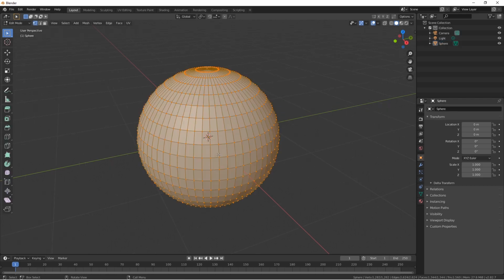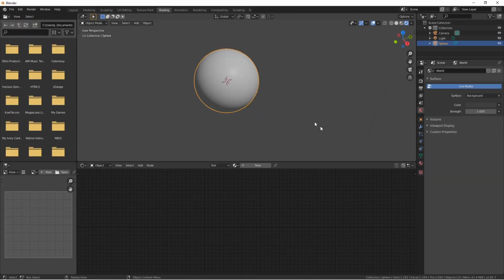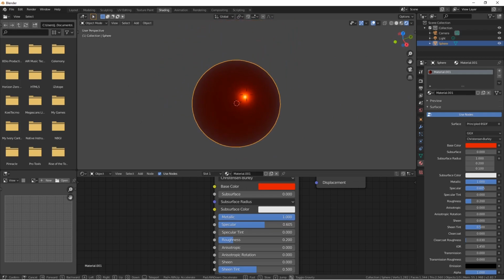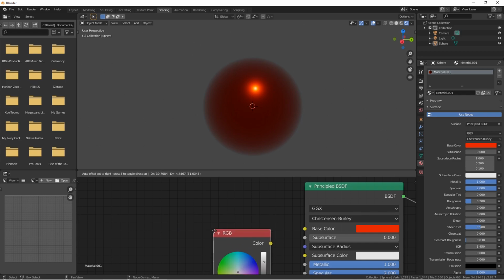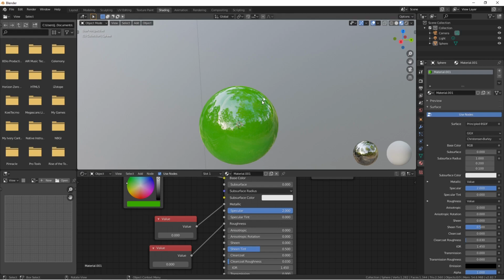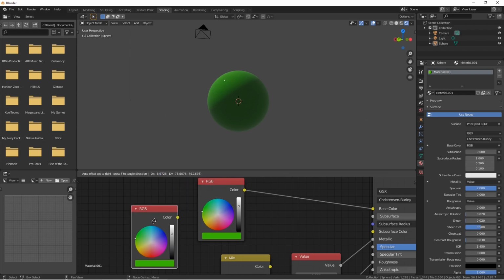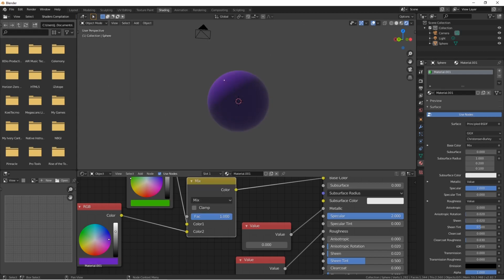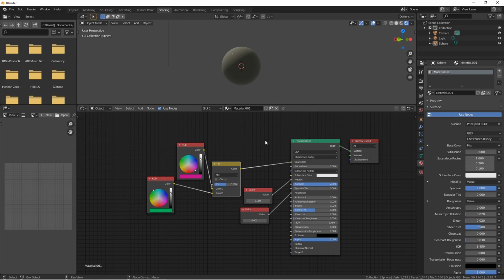DPTV Blender Shading (Node Basics)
NEW tutorial series with Blender.
We have A LOT of cool things to discuss when it comes to making better looking materials and scenes.
We have A TON of things to learn so let's start it off easy and then we'll get DEEP!!!

CHECK IT!